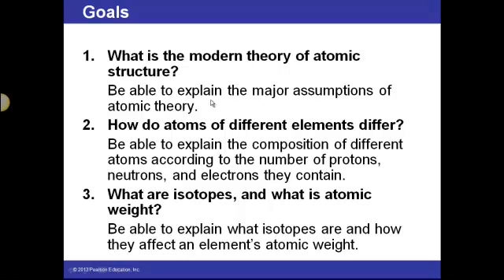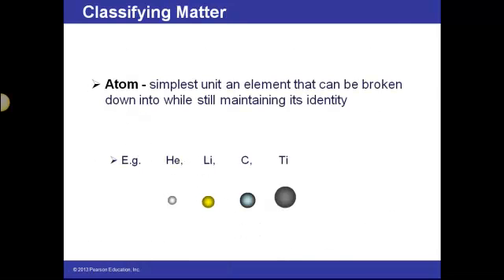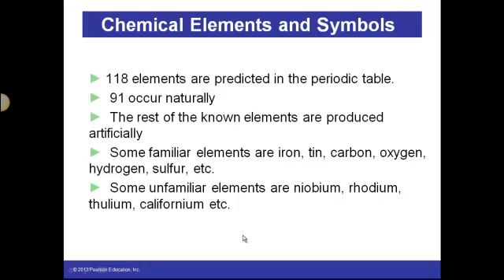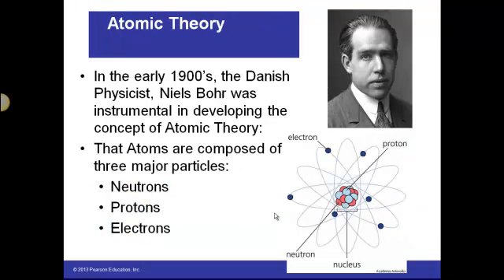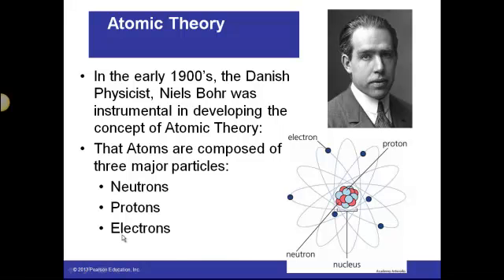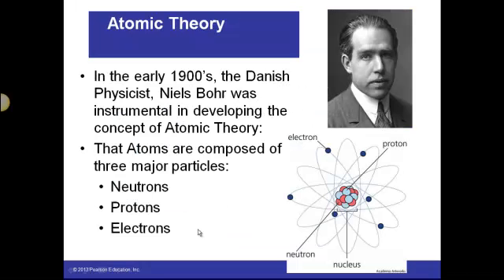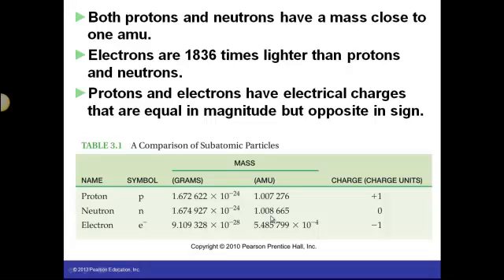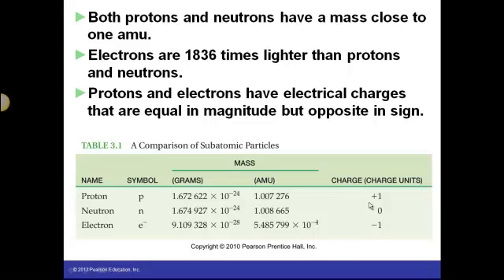atomic structure 2